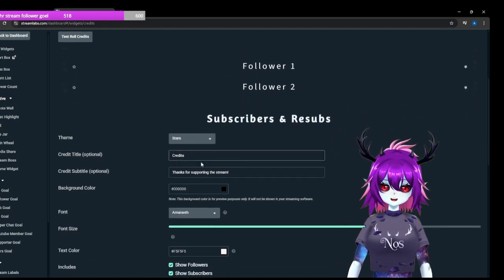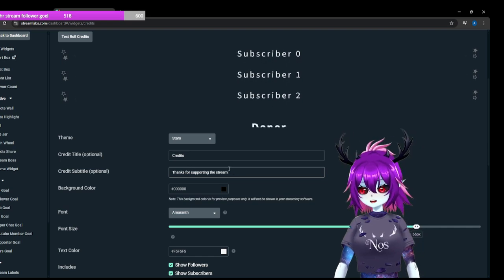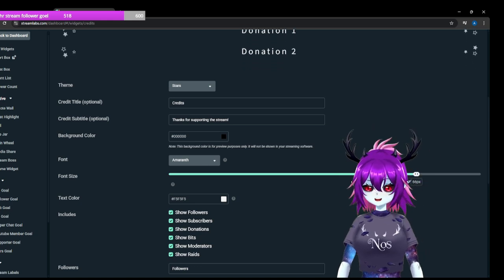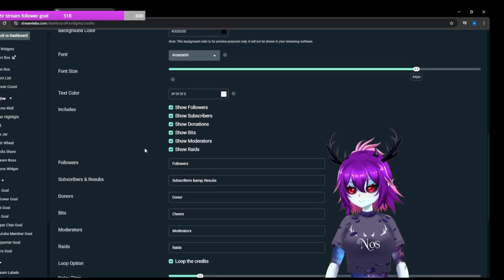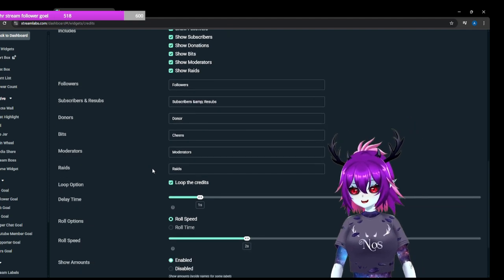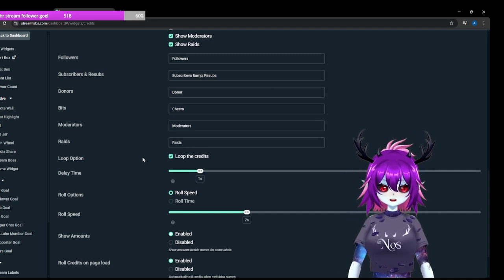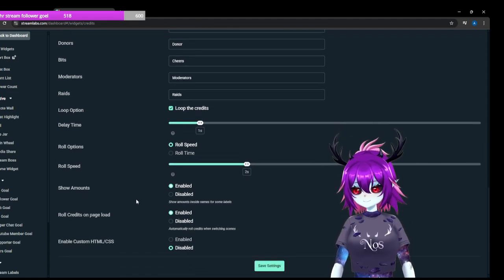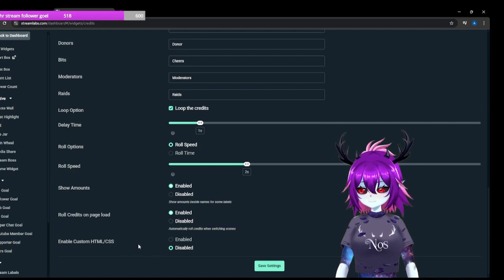how to make end credits for your stream